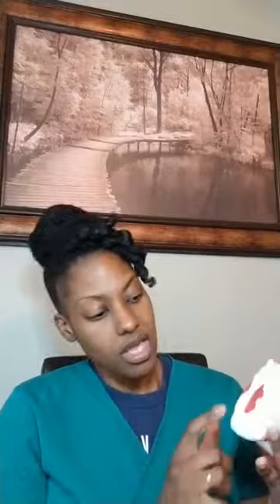4 key ways to optimize your pelvic floor for pregnancy and delivery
Ever wanted to know how to optimize your pelvic floor for pregnancy. Take a listen to 4 key things you need to know!